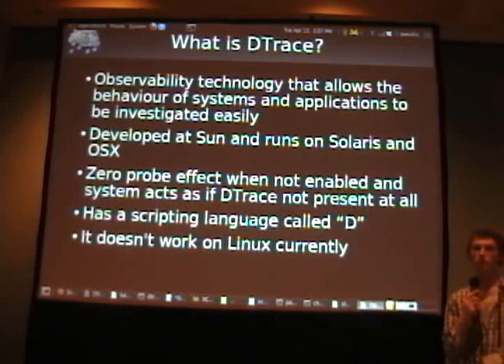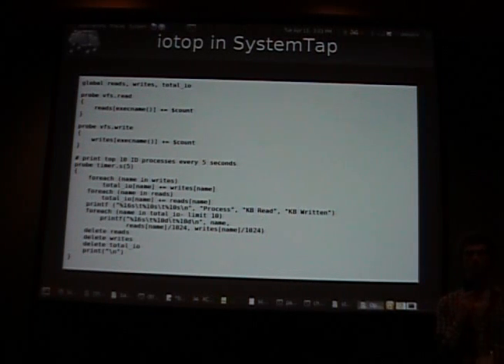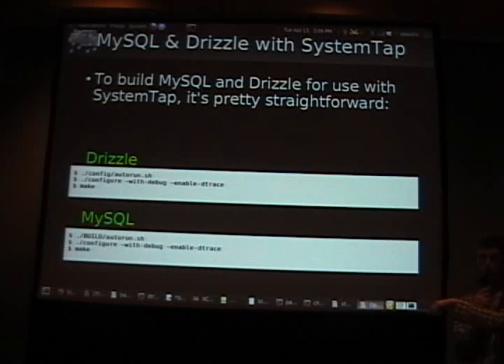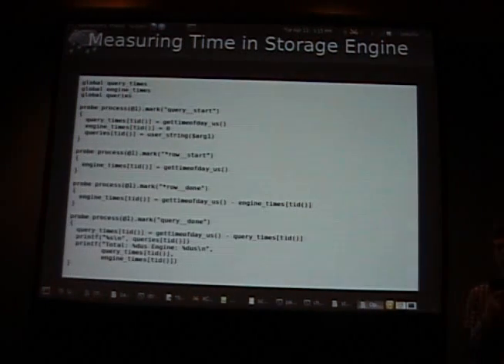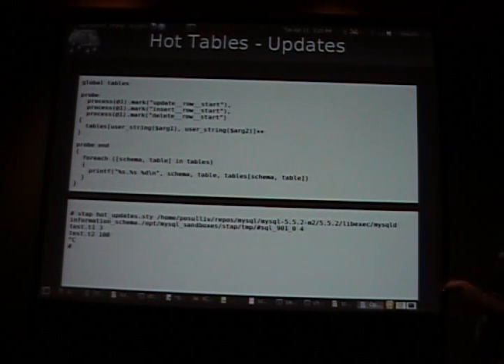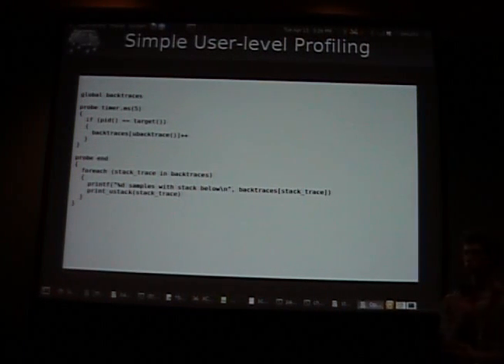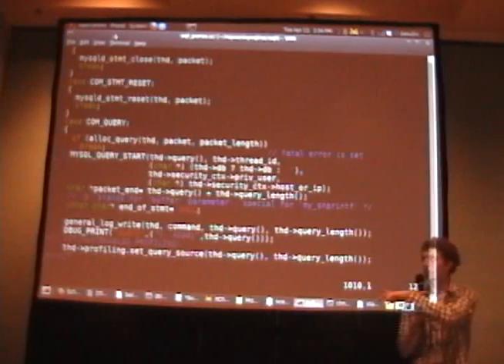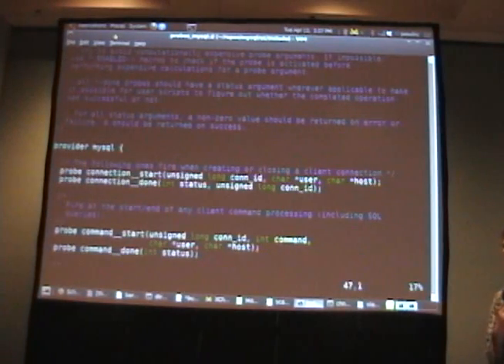Monitoring Drizzle or MySQL With DTrace and SystemTap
Padraig O'Sullivan (Akiba Technologies Inc.) speaks at the 2010 O'Reilly MySQL Conference and Expo.

DTrace and SystemTap are dynamic tracing frameworks available for Solaris and Linux respectively. This session will give an overview of the static DTrace probes available in both Drizzle and MySQL and show numerous examples of scripts that utilize these probes. Mixing dynamic and static probes will also be discussed.

Since DTrace is only available on Solaris and many MySQL/Drizzle installations are on Linux, it is often assumed that static DTrace probes are useless on Linux. However, this presentation will also discuss how SystemTap can now be used on Linux in a manner similar to DTrace. Examples presented using DTrace will be presented using SystemTap.

Topics covered include:

    * overview of the static DTrace probes in Drizzle and MySQL
    * how to use these probes with DTrace
    * example scripts utilizing these static probes
    * overview of SystemTap on Linux
    * how to use SystemTap with the static DTrace probes
    * examples of using SystemTap with the static probes
    * how to add static DTrace probes to a plugin

This session is applicable to both Drizzle and MySQL. The presenter was responsible for porting the static DTrace probes from MySQL to Drizzle and is quite familiar with the probes in both MySQL and Drizzle.